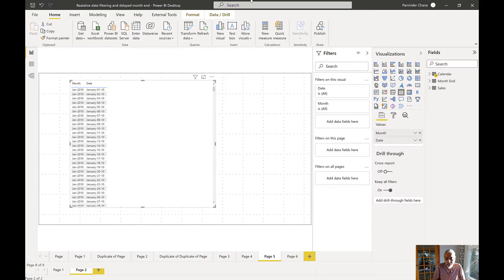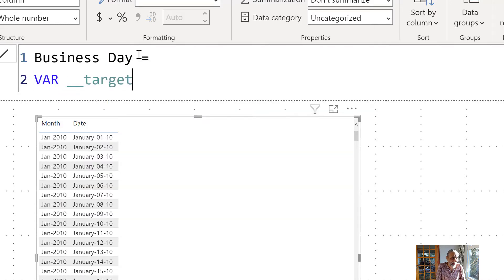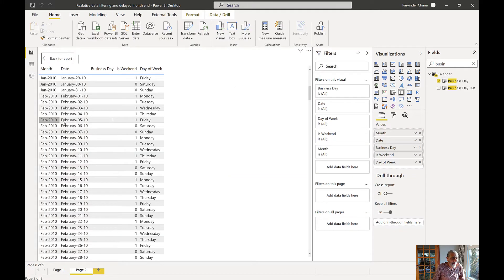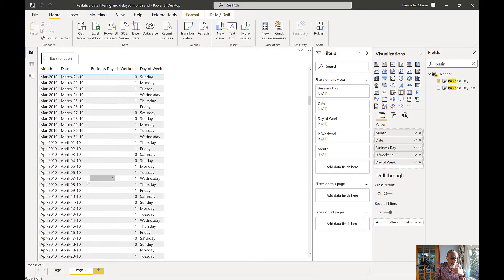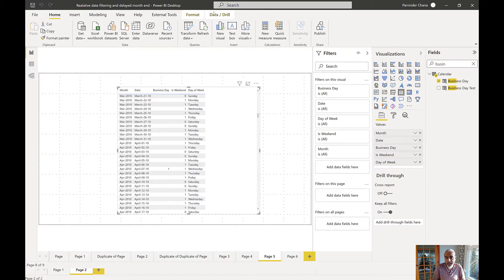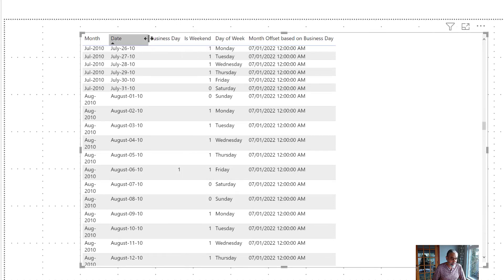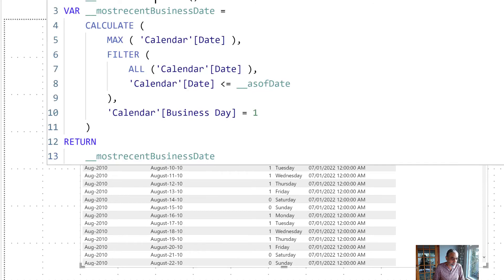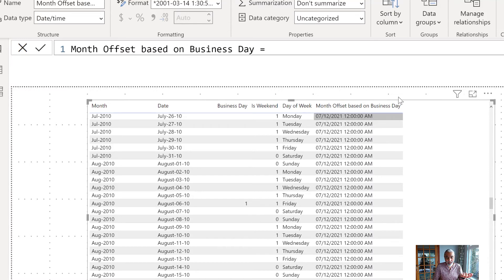How to show repots on or after 5th business days of a month is passed - Power BI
This is part 2 of the previous video that talks about showing reports only after the fiscal period is closed. In this video, we will go thru a solution to show the report on or after the 5th business day is reached. You can tweak the code to use based on what business day works for you.